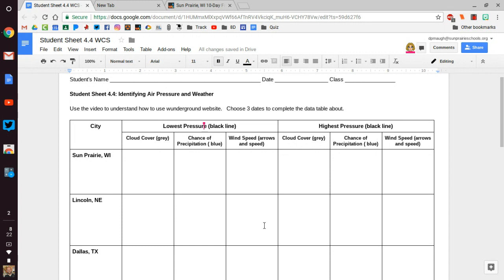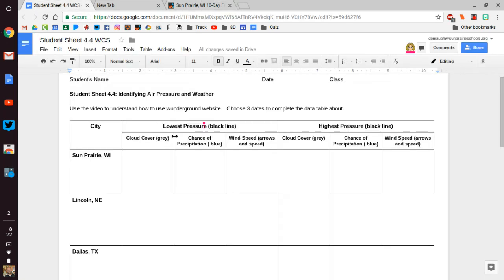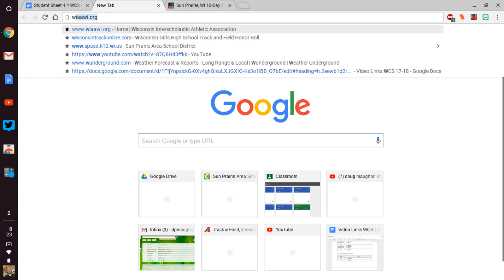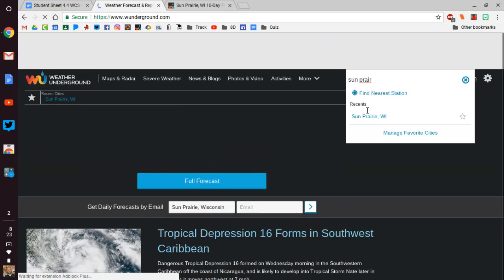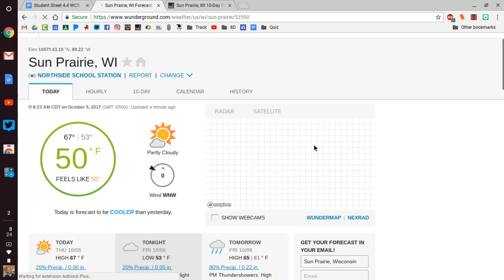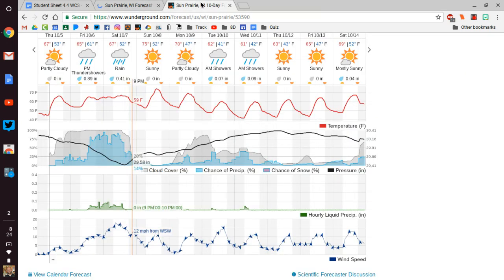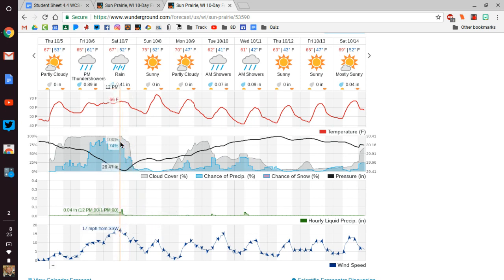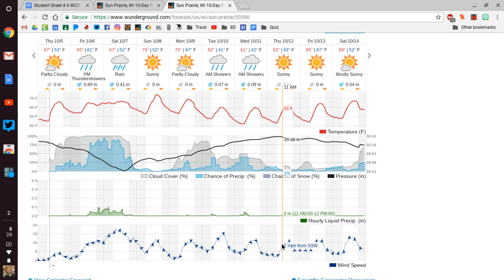WCS INV 4.4 Air Pressure and Weather